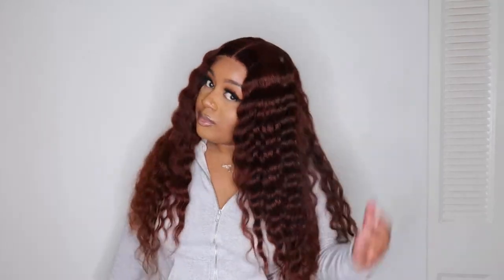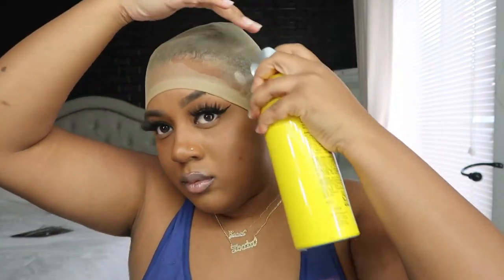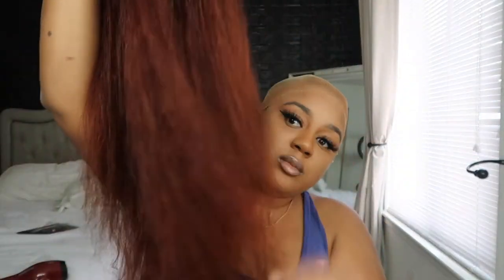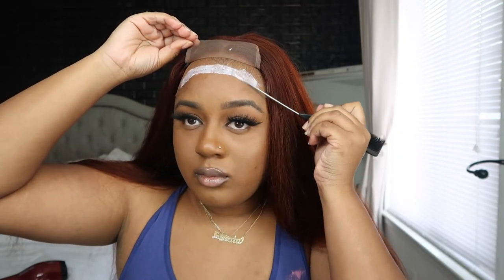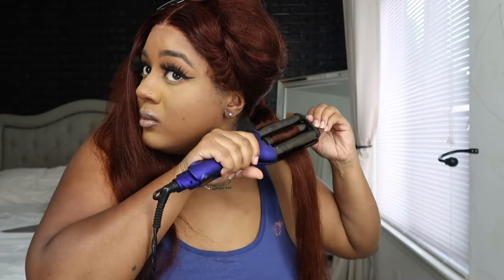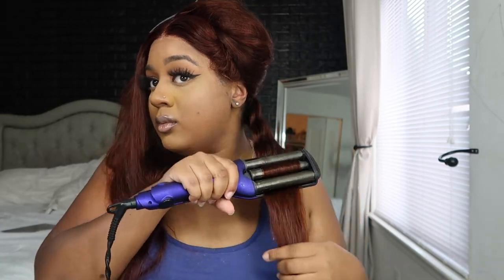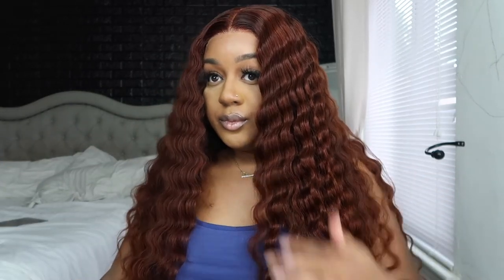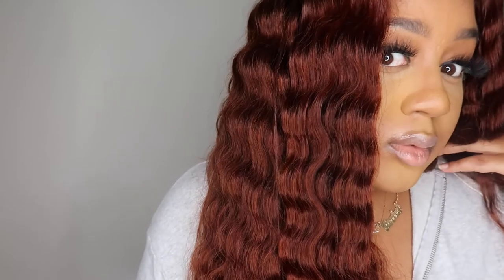I FOUND THIS WIG ON AMAZON | AFFORDABLE WIGS | HOW TO INSTALL A TPART WIG | NADULA HAIR AMAZON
Amazon Prime  NO Reason 30 Days Free Return
●▬▬▬▬▬▬▬▬▬♛Nadula Hair Amazon♛ ▬▬▬▬▬▬▬▬▬ ●
I am using reddish brown wavy lace wig in video
Nadula Hot Sale
Hair Infor: 24inch body wave brown reddish 4*1 t part lace wig

Can Not Miss Out V Part lace Wigs
Recommend bundles with closure
Nadula New In Product